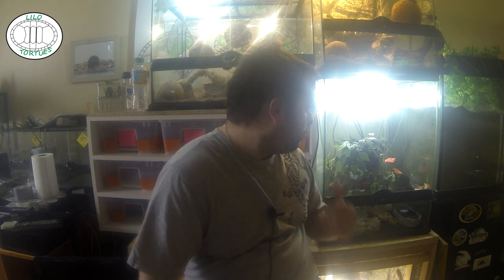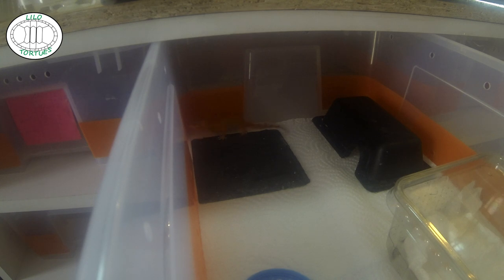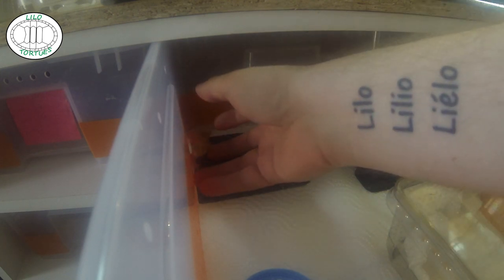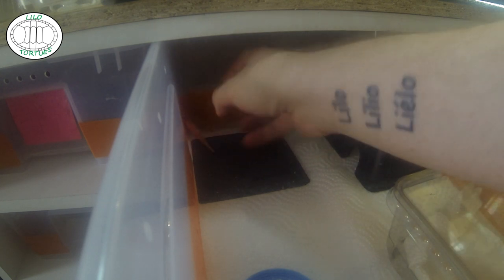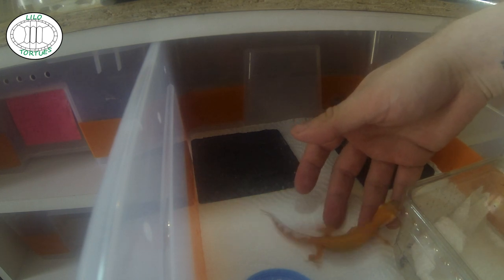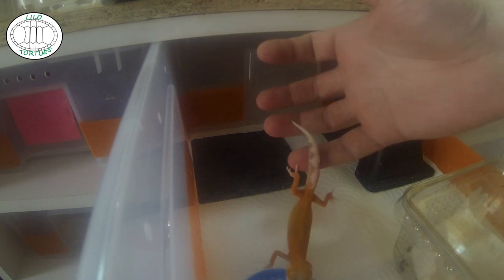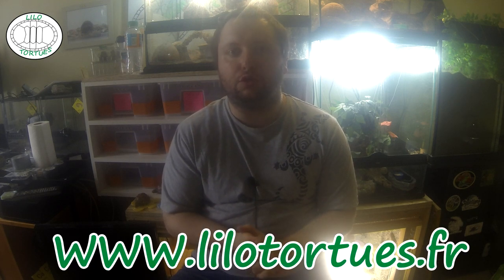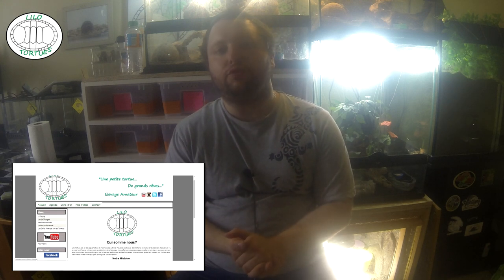Suivi de Sauvetage et Naissance + The News et Concours!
Petit suivi du sauvetage du petit mâle Correlophus ciliatus ainsi que des naissances à l'élevage.

Lancement du site internet Lilo Tortues ainsi que d'une petit concours pour fêté ça.

Pour participé au concours il faut :

- Liké la vidéo
- Commenté avec un "Je Participe"
- Être abonné à la chaîne Youtube Lilo Tortues

Jusqu'au 15 août pour participé :)